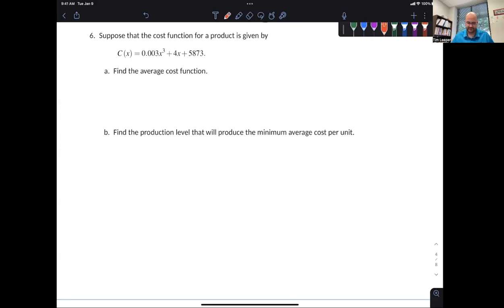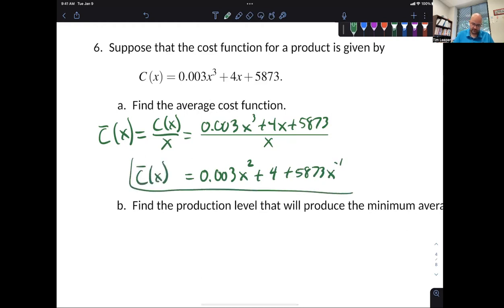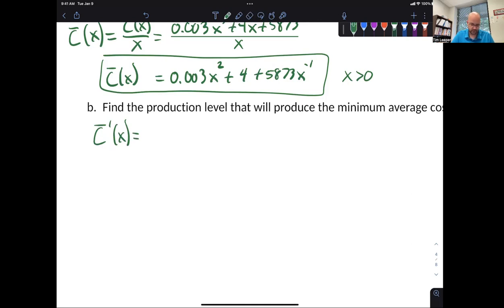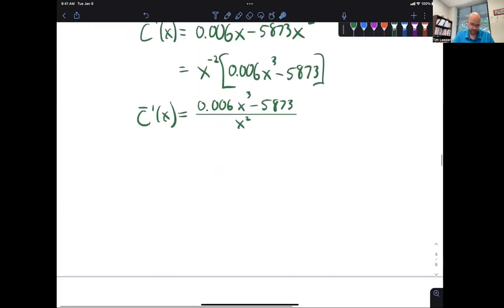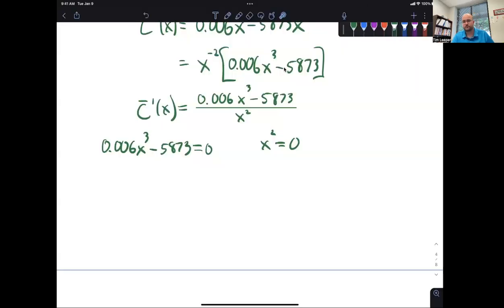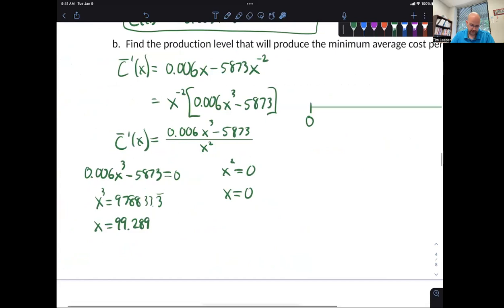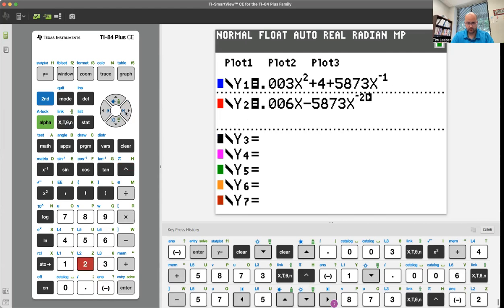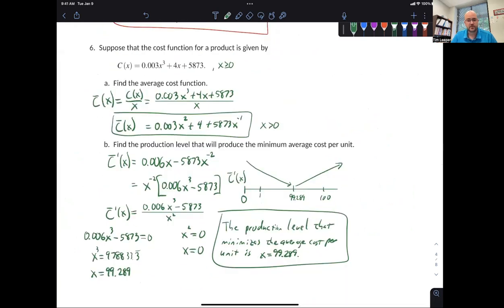1325 SP2023 Ex3 Review Q6